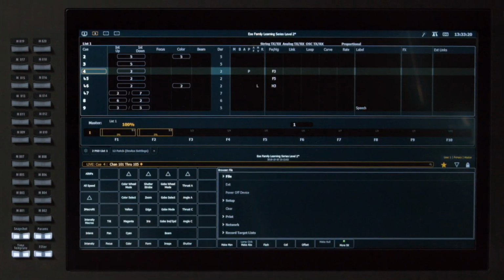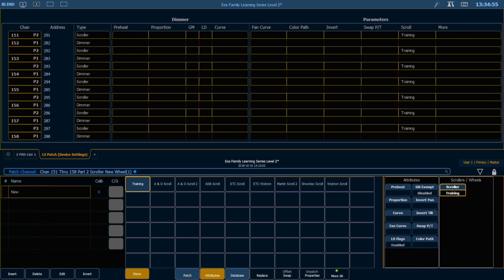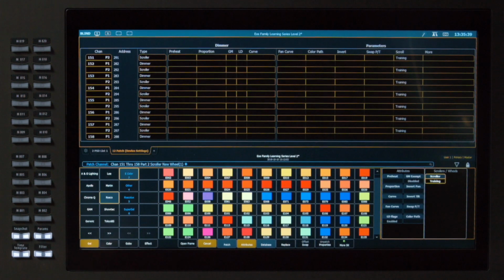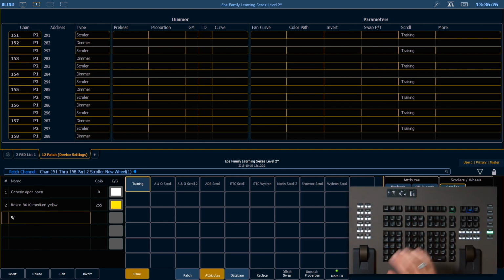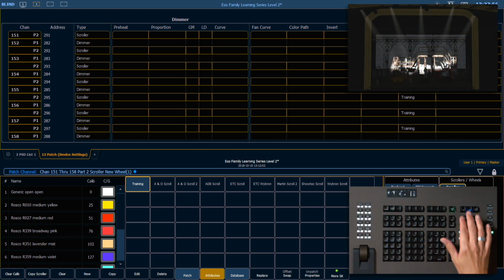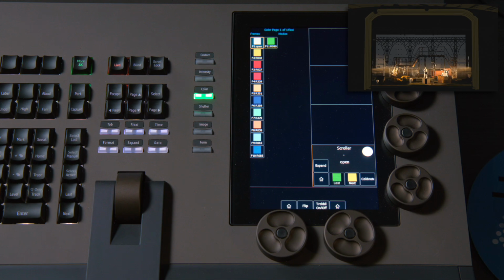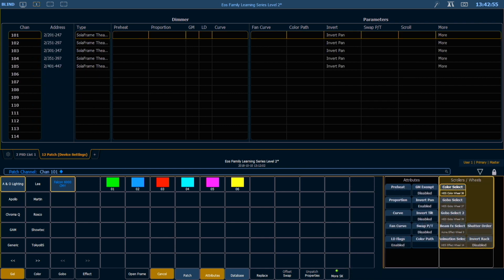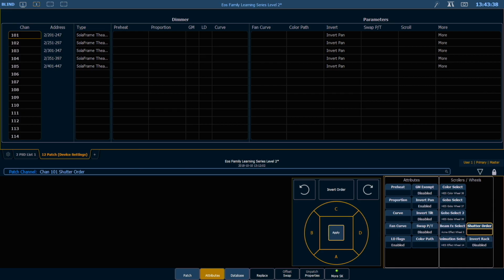Indexed Parameters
Fixtures may have gobo or color wheels that can be customized in the Attributes area of Patch.

For emergency/technical assistance contact ETC Technical Services @:
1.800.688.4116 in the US